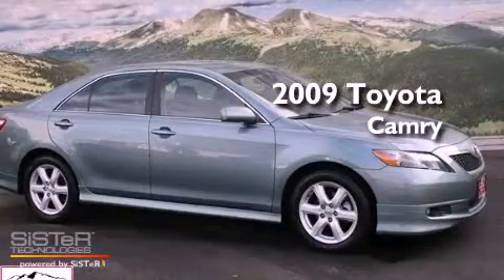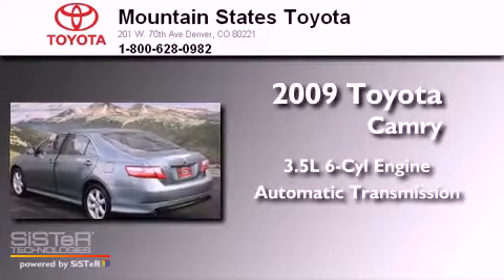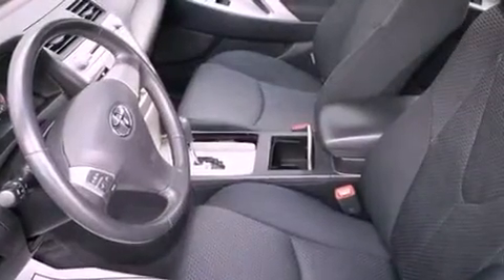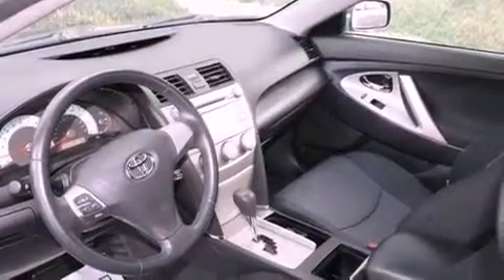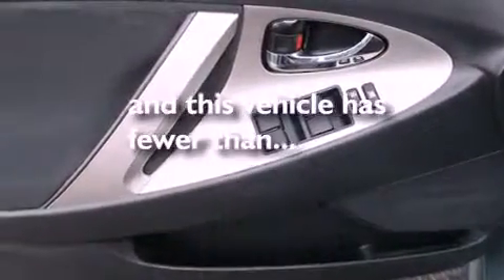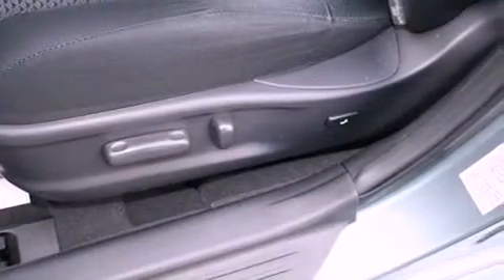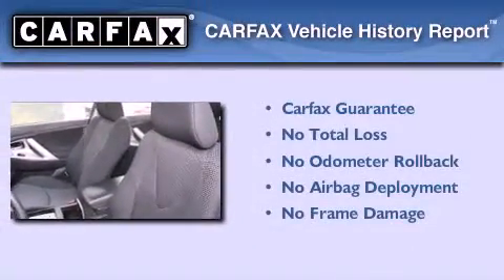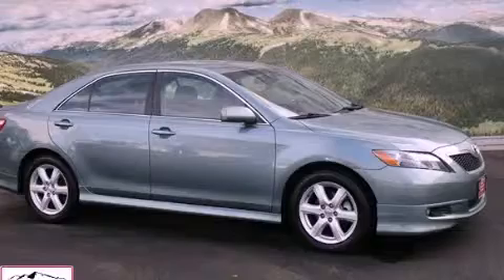2009 Toyota Camry Denver CO 80221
Year : 2009
 Make : Toyota
 Model : Camry
 Engine : 3.5L V-6 cyl
 Trans . : 6-Speed Automatic
 Exterior : Classic Silver
 Miles : 45,321
 Interior : Gray
 Mountain States Toyota
 201 W. 70th Ave.
 Denver , CO 80221
 2009 Toyota Camry Denver CO